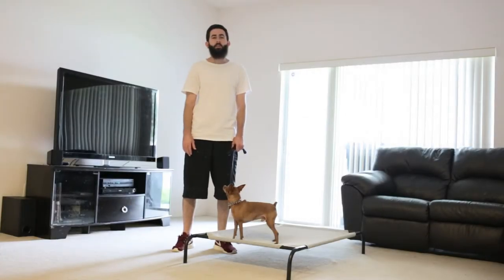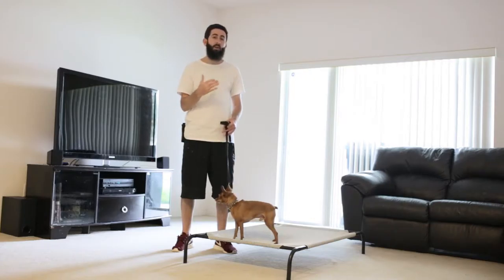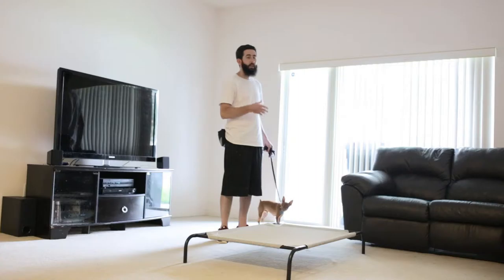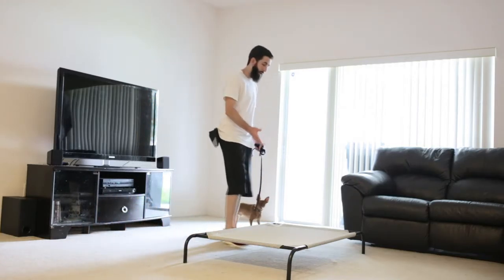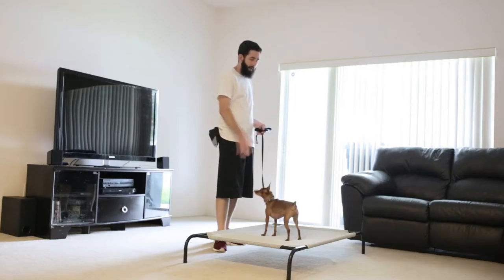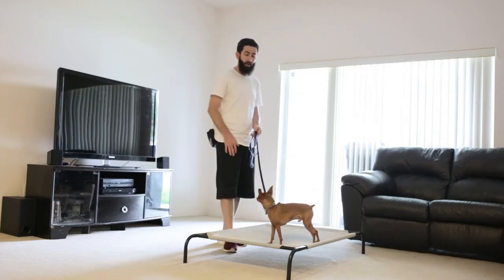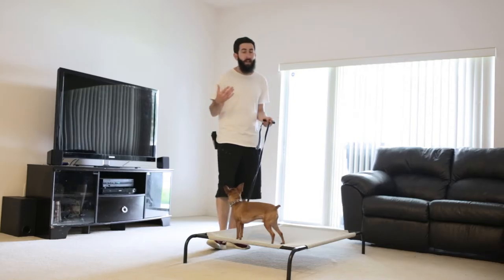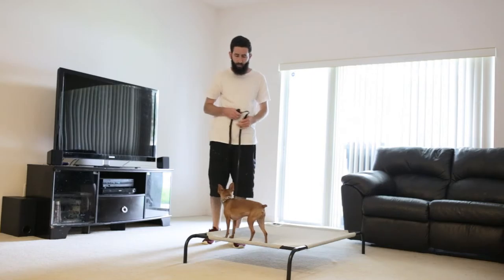How to teach the place command - HouseholdK9.com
This video shows the beginning stages of teaching the place command.